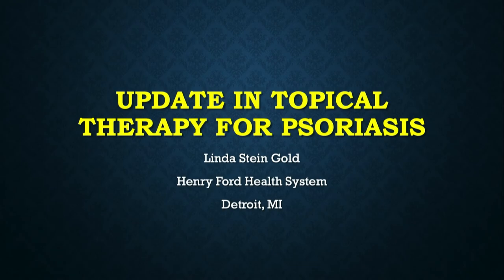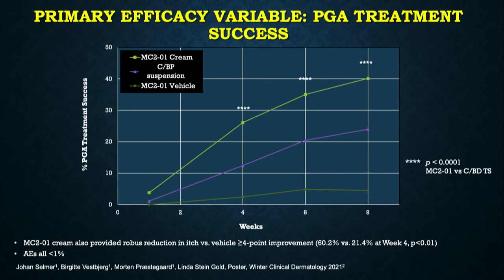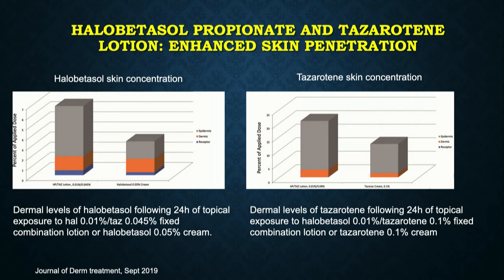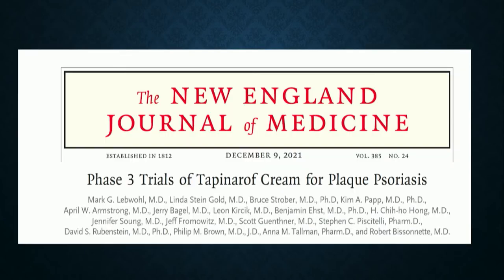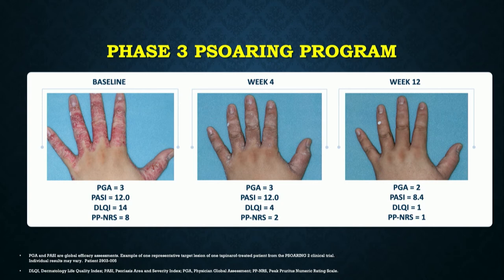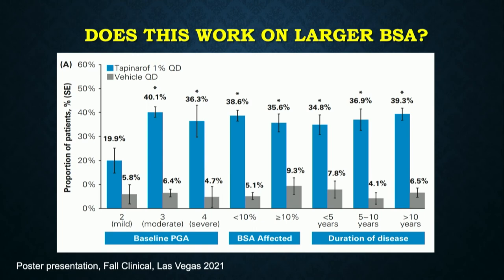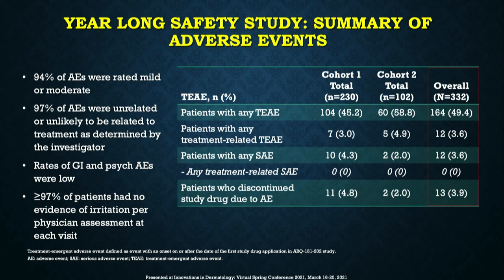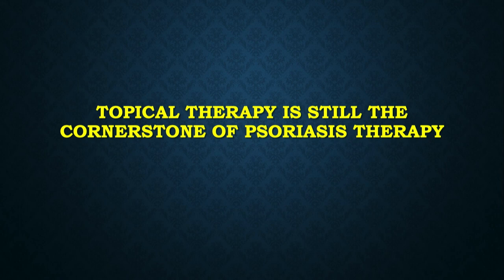Topical Treatment Updates in Psoriasis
Topical Treatment Updates in Psoriasis - Linda Stein Gold, MD, FAAD